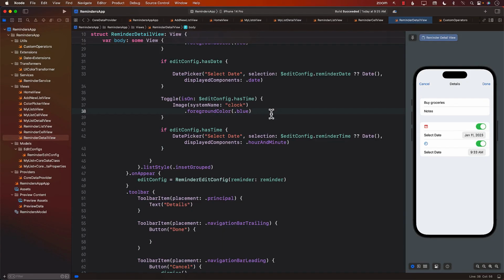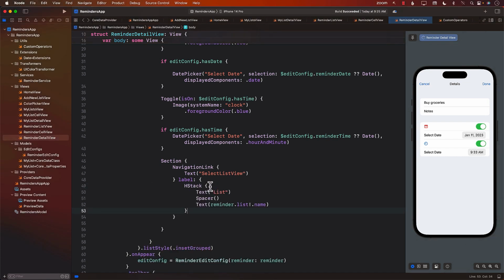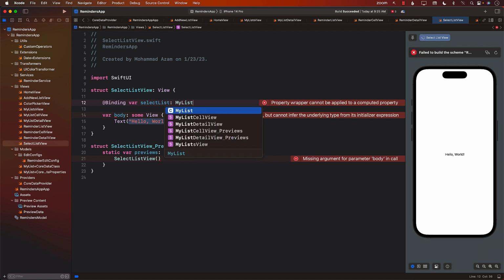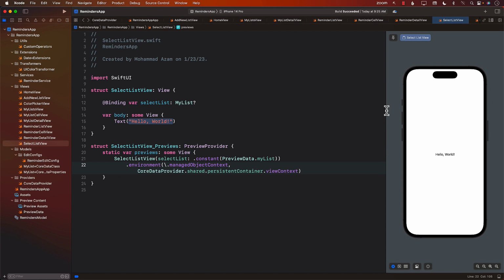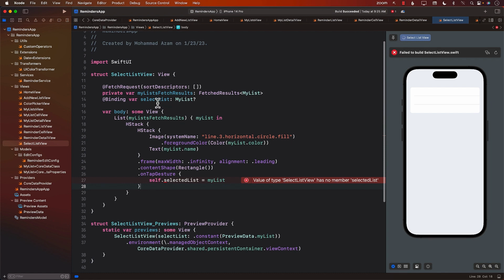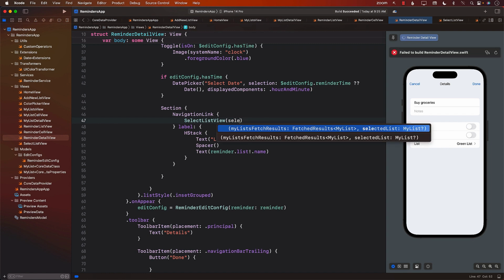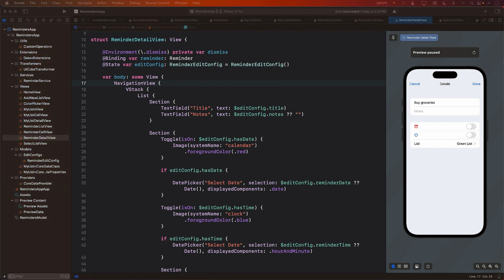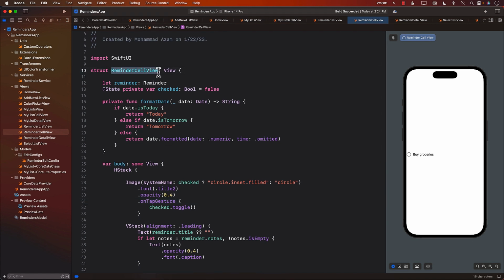Changing Reminder List (Implementing SelectListView) - Part 10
In this video, Mohammad Azam will demonstrate how to implement SelectListView component. SelectListView is going to allow the user select a particular list. This makes SelectListView reusable by other views.